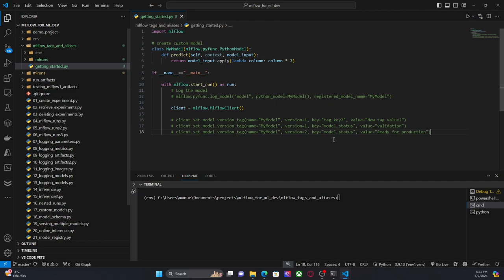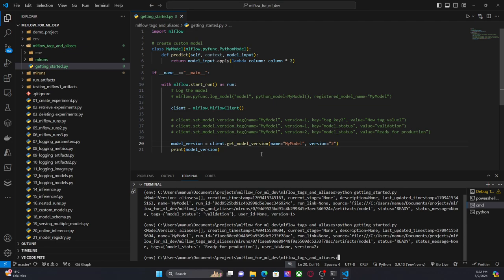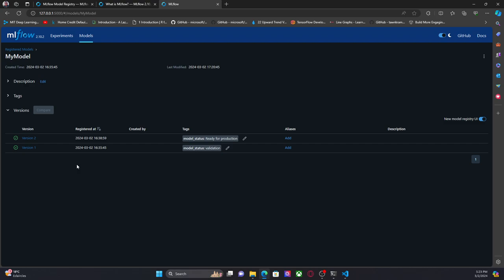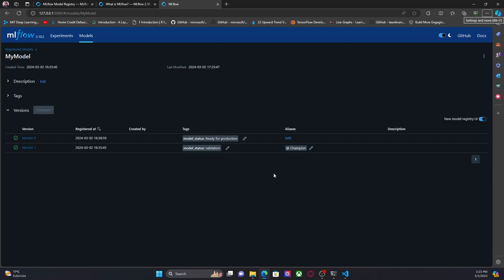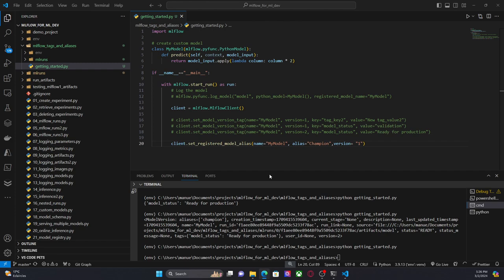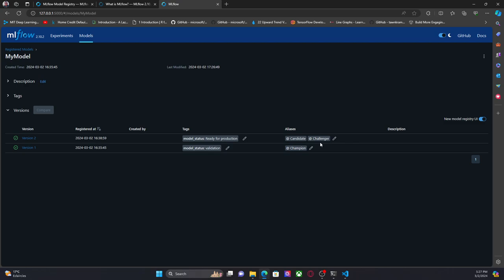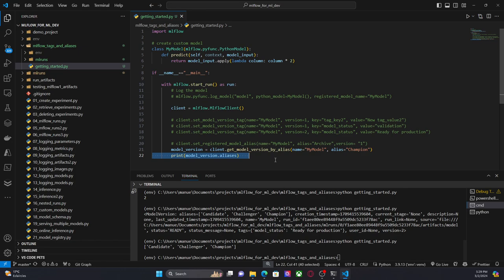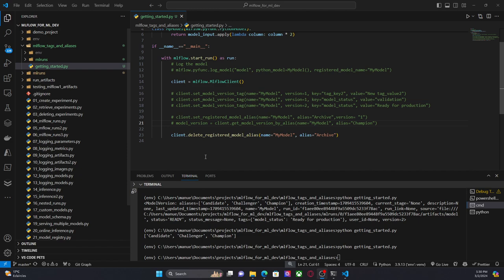32. Migrating from Stages. Model Version Aliases.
Hello everyone, in this video I show you how to use model version aliases in MLflow, as stages are no longer recommended to represent the Machine Learning Lifecycle.